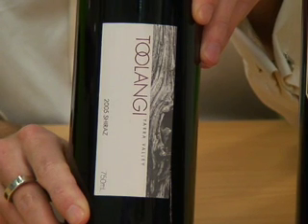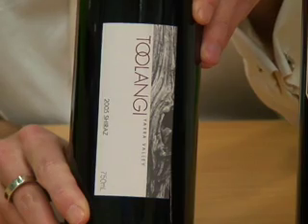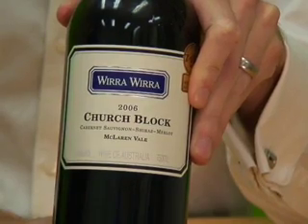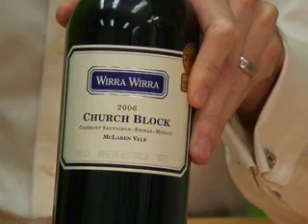Wine Week 76: Valley, Valley, Vale.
This week we look at two wines from the Yarra Valley, and one from McLaren Vale. The first of our Yarra Valley wines is a shiraz from a producer who buys grapes from great vineyards and asks some of the best known winemakers of the district to create the wines for them - with brilliant results. The second is a chardonnay which is in limited supply, but is widely regarded as one of the best of the variety especially when you consider the price tag. Our McLaren Vale offering is a favourite and shows that even in the years that aren't the absolute best they can produce wonderful results.